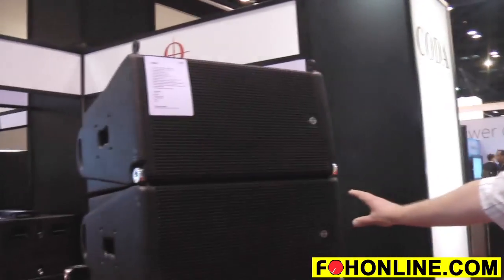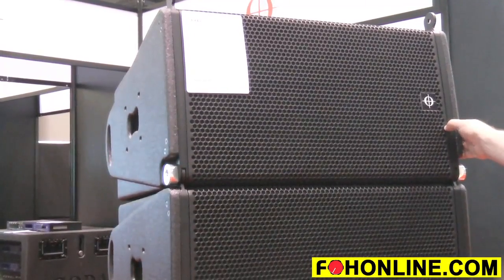Coda Audio AiRAY Compact Line Array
At InfoComm 2015, Coda Audio reveals the impossible, with its new AiRAY line array that packs a double-12 system into an enclosure with the footprint of a double-8 speaker, and it weighs only 38 kg. FOH-TV's  George Petersen gets this exclusive video tour of the AiRAY.